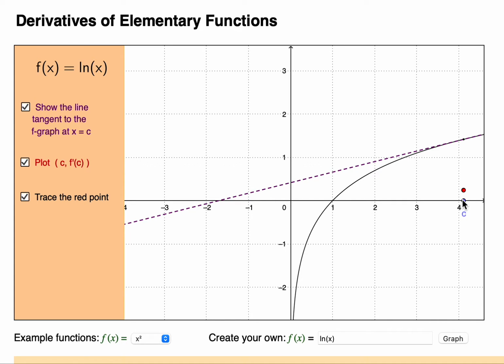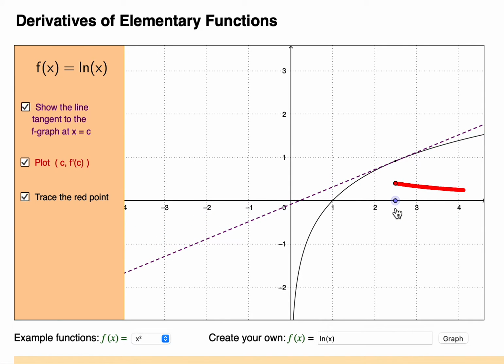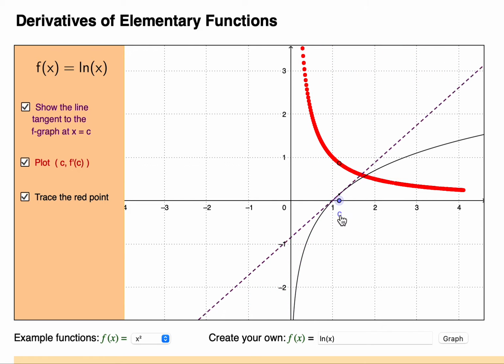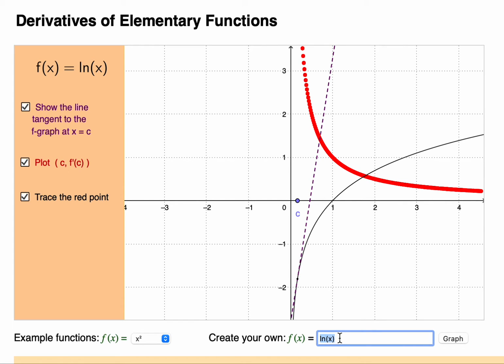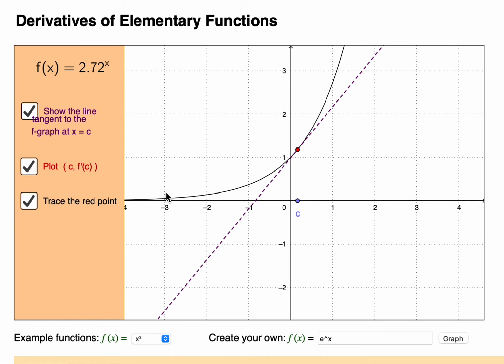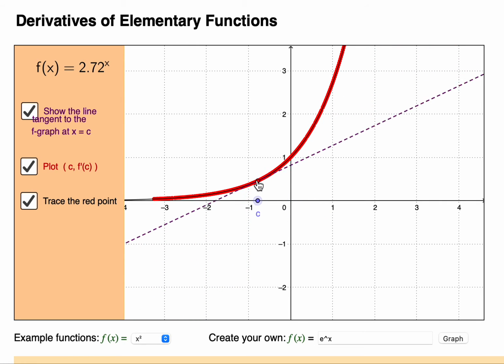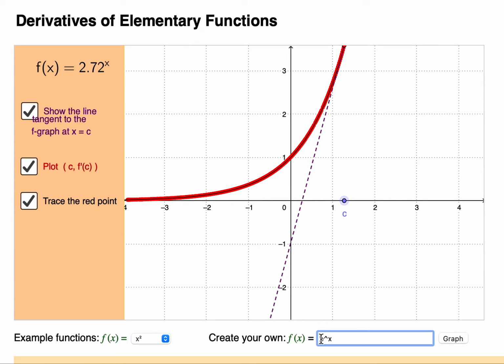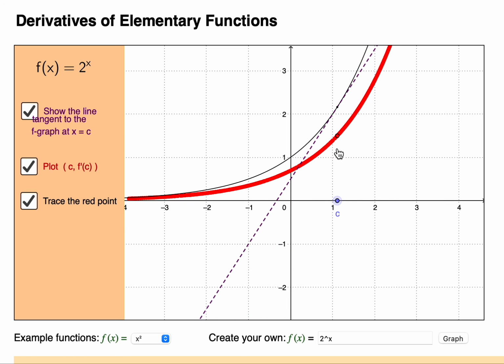06 Derivatives Exp Funct Slope of lnx and e^x Part9